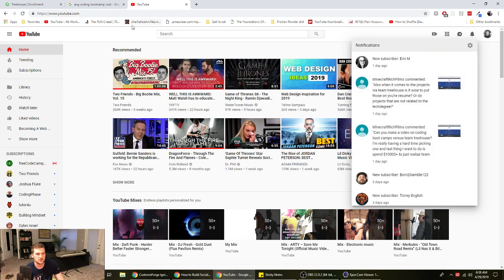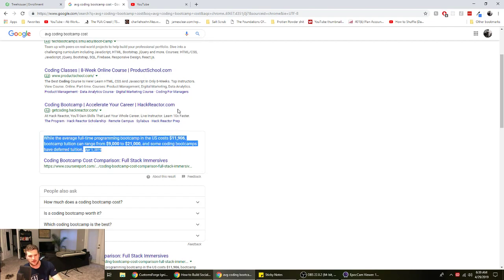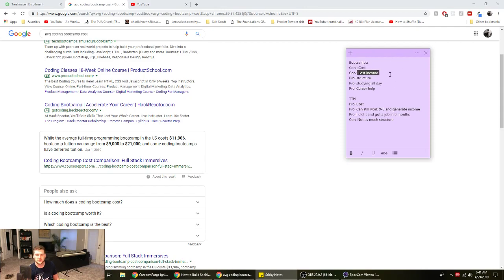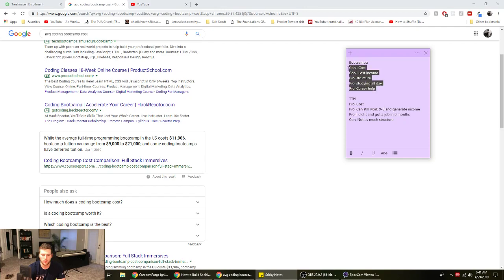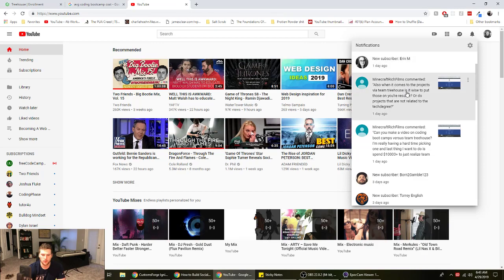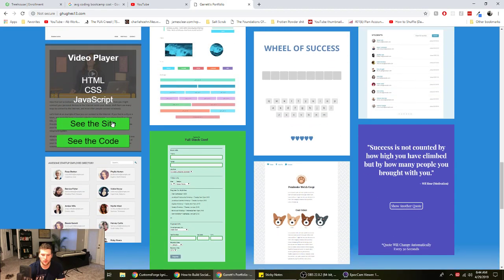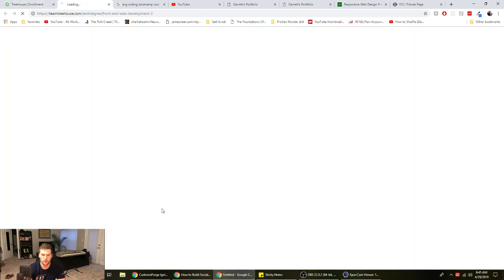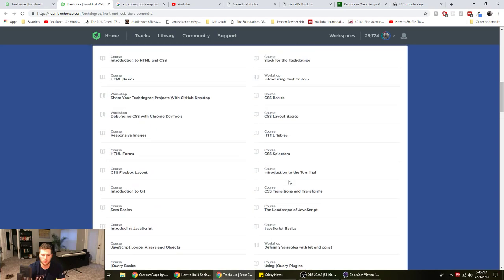Coding Boot Camp or Team Tree House?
Had someone ask whether they should take a coding bootcamp or work on TeamTreeHouse. Here's my take on it.